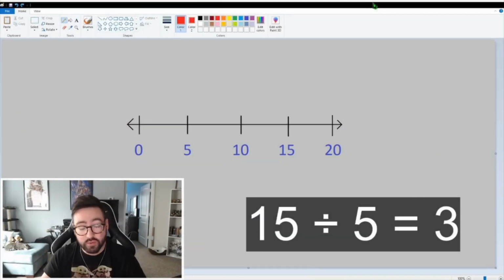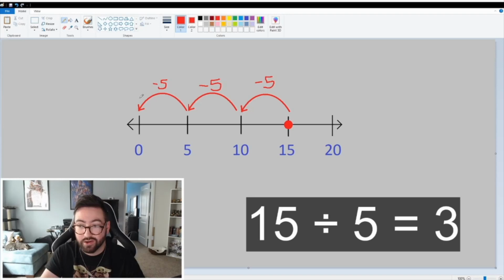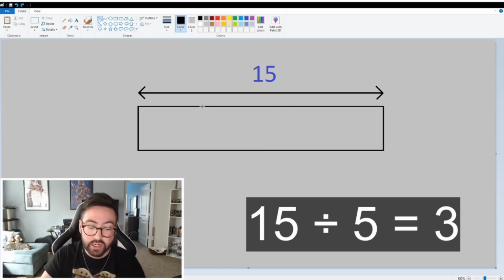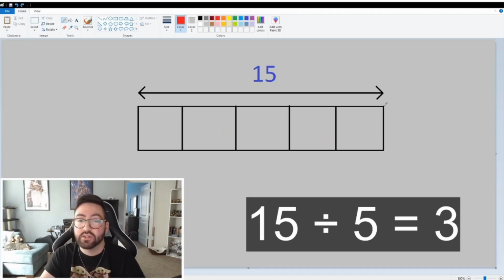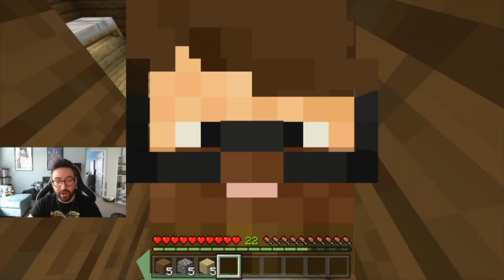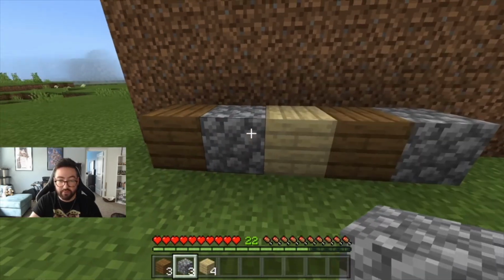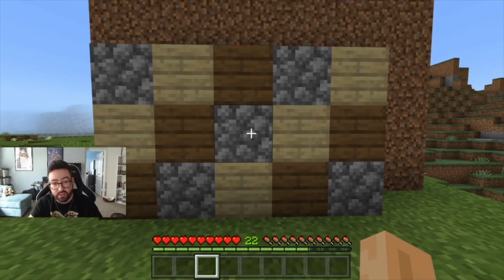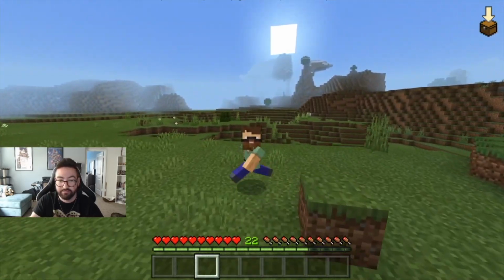Division with Pictorial Models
Representing division with number lines, strip diagrams, and arrays.